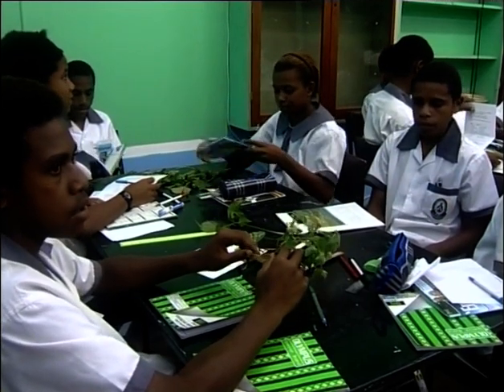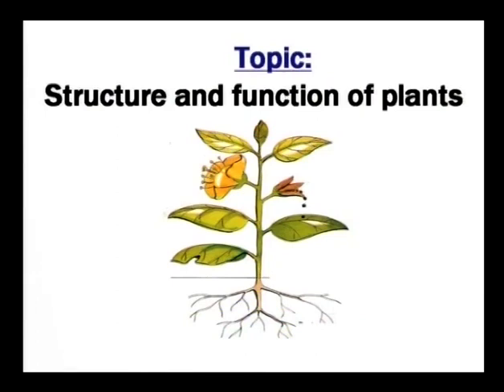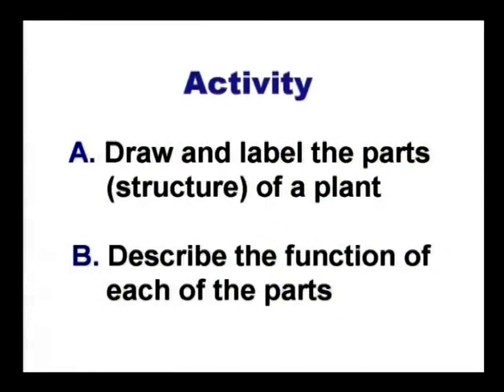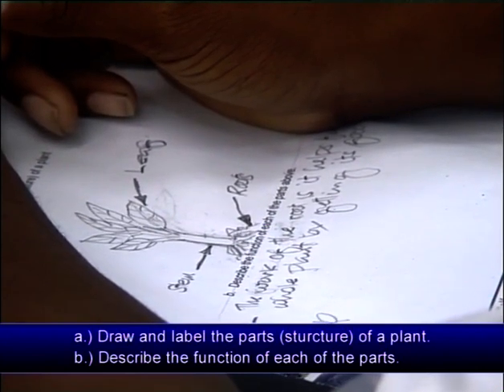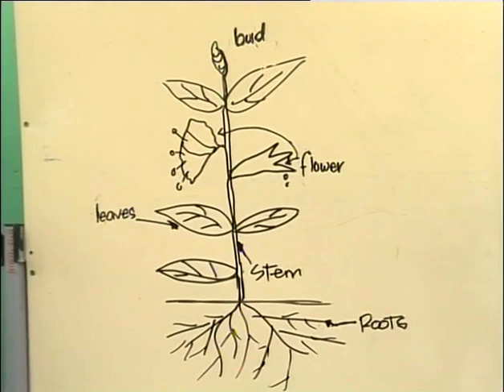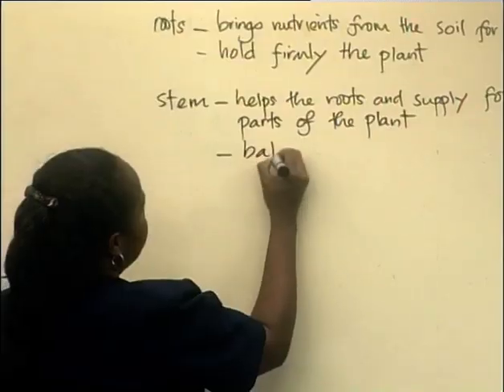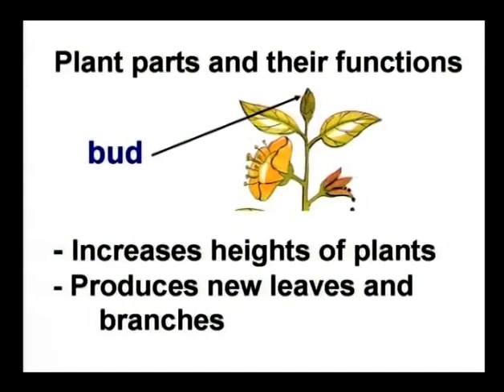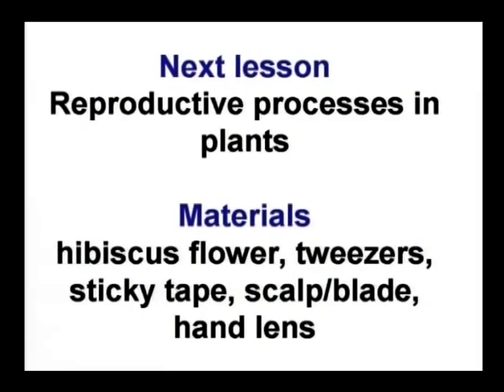Grade 8 Science Lesson 3